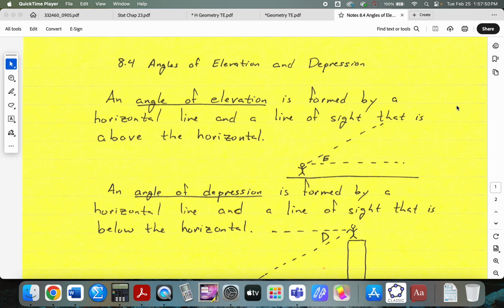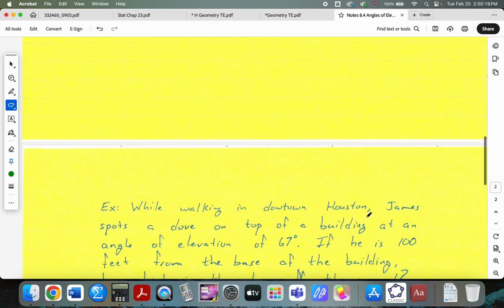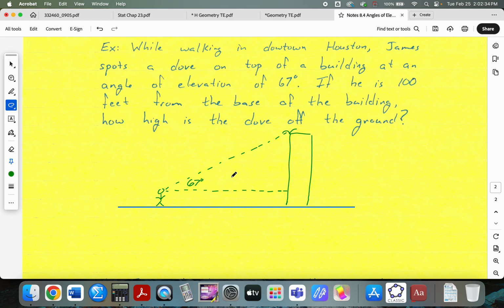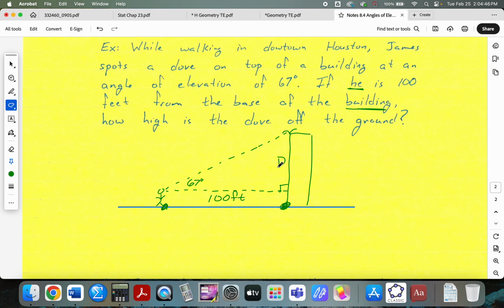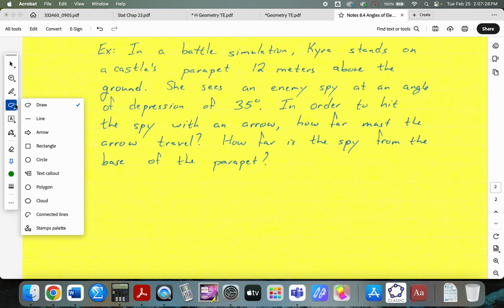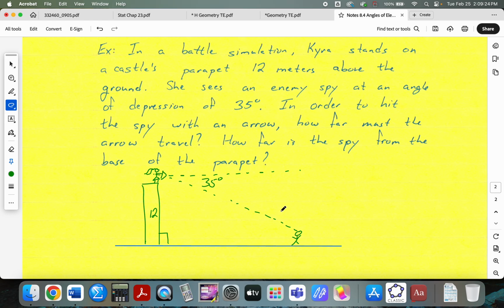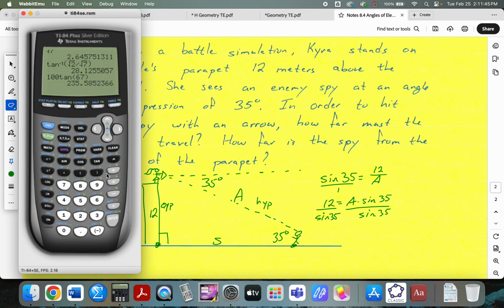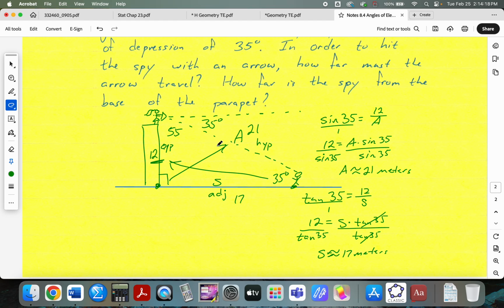Geom Feb 25